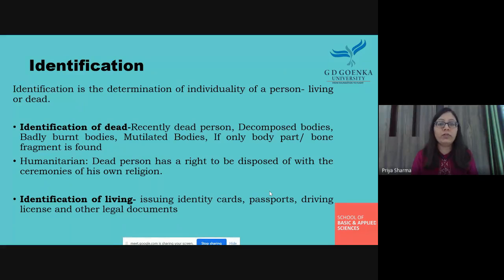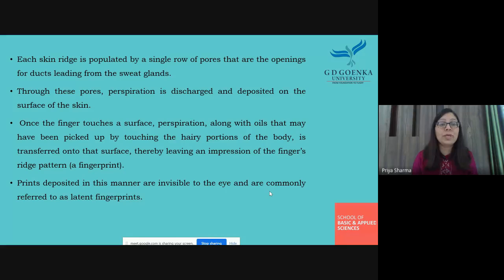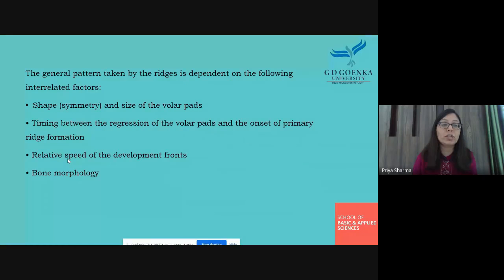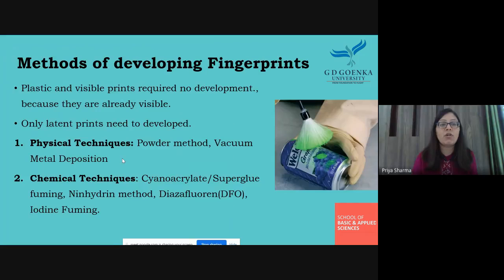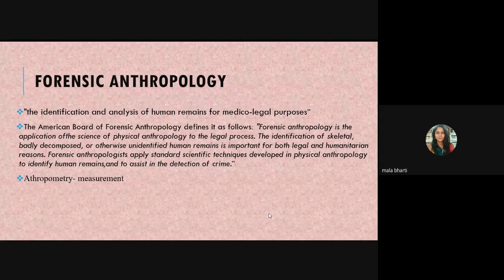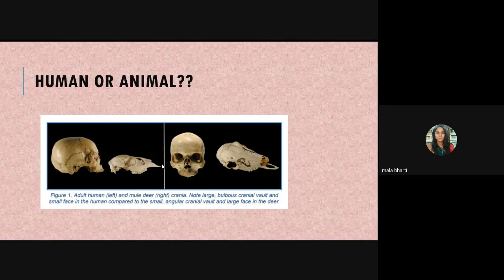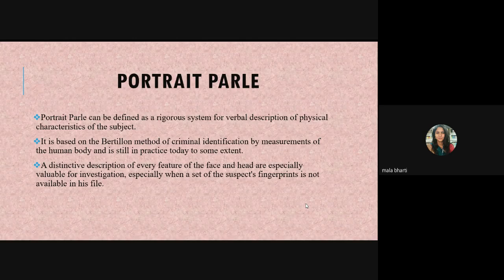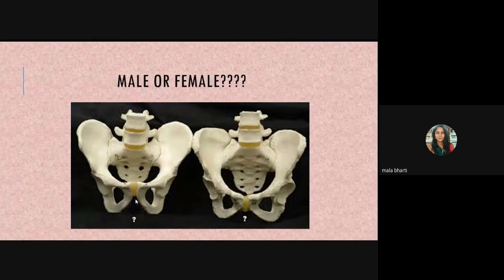Personal Identification in Forensic Science: From living and dead bodies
Ms. Priya Sharma highlights the importance of fingerprints for the purpose of personal Identification and the principles and techniques used for fingerprint examination in living and dead bodies. Ms. Mala Bharti discusses about Forensic anthropology, a branch under biological anthropology which helps in identification and analysis of human remains for medico-legal purposes.